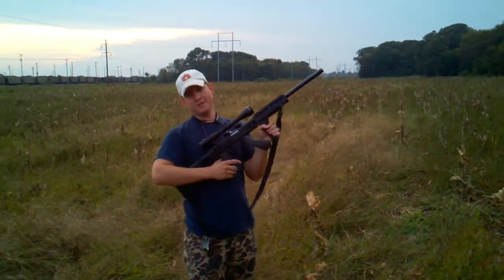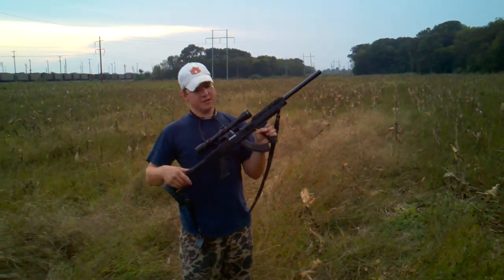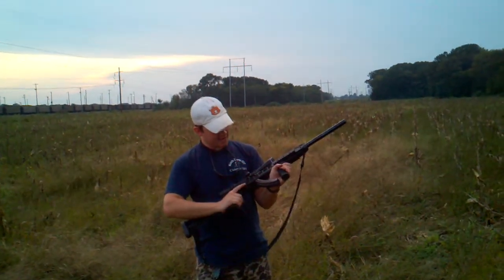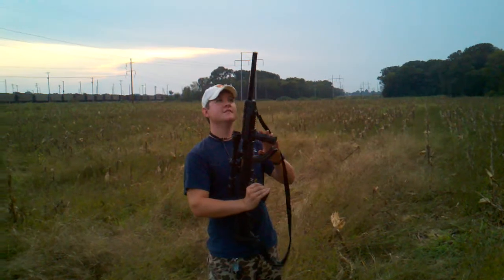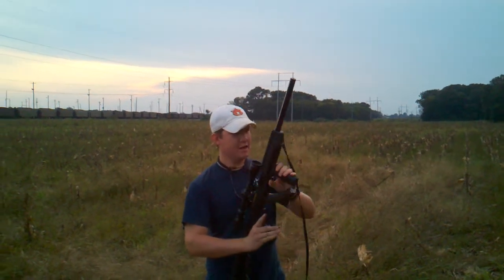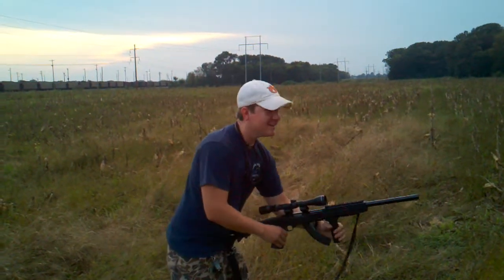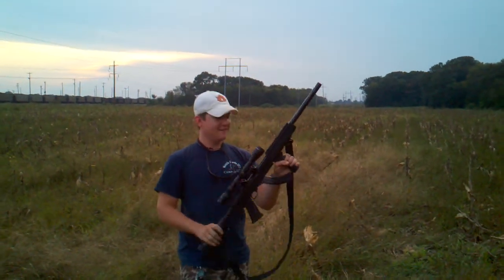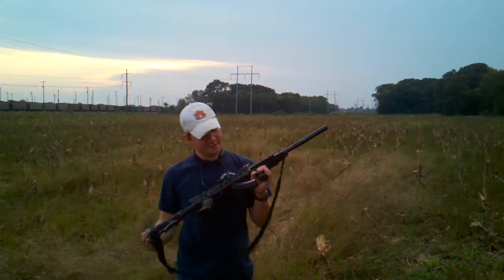RUGER 10/22 TAPCO T6